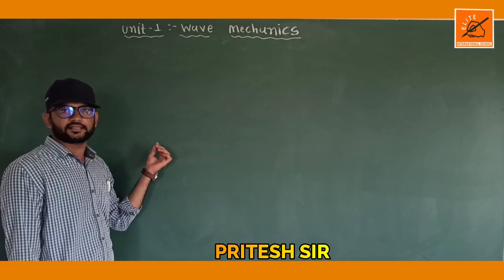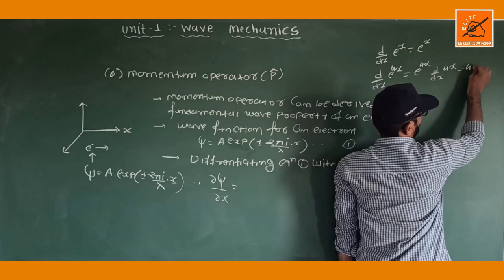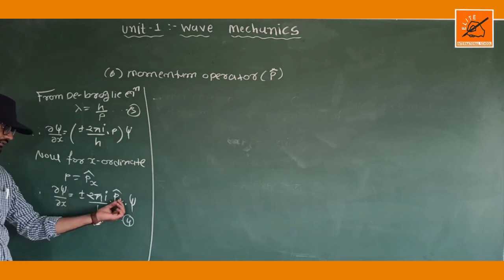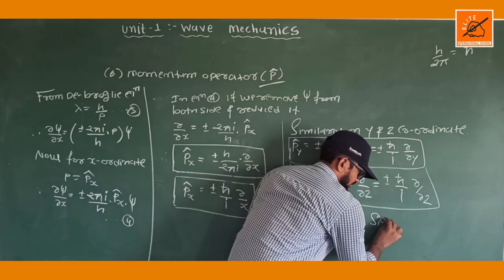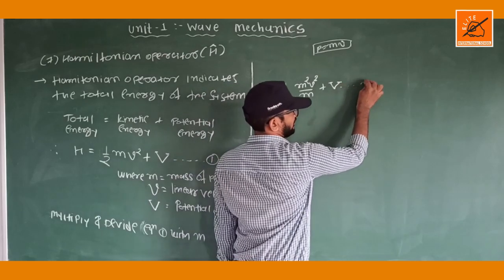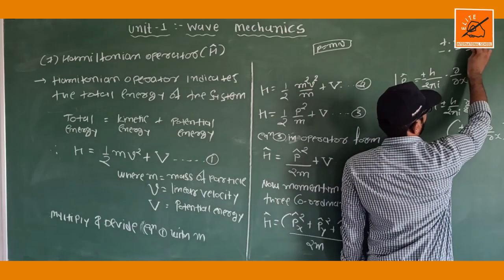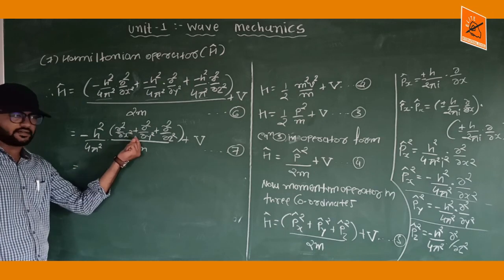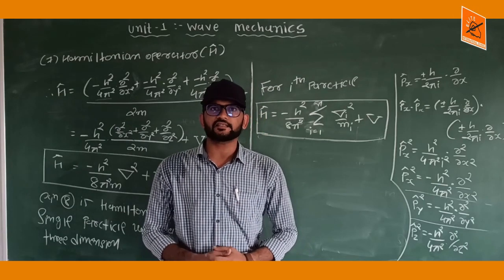BSC SEM-V || CHEMISTRY-501 || UNIT-1 || WAVE MECHANICS || LECTURE-03